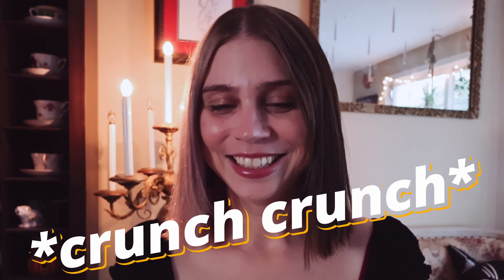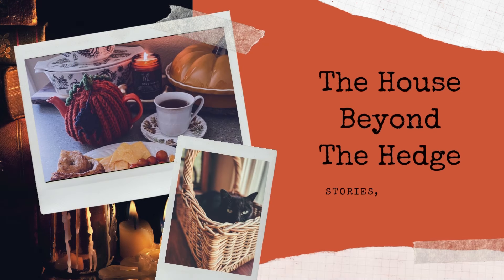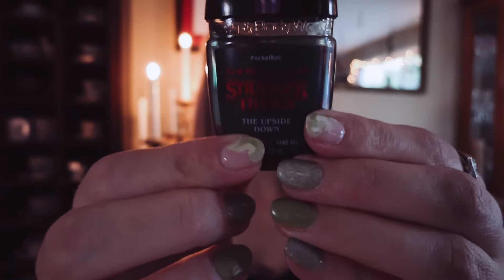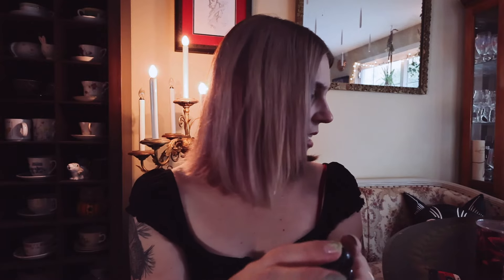Halloween and Fall Haul! Bath & Body Works and Homegoods feat. Stranger Things Collection Part II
I share the @bathandbodyworks haul I got in my last vlog and some fun additional items from a trip to @homegoods. I might also ramble about a genius idea I had. If you have cats and are a B&BW fan you can tell me if I am crazy or not!